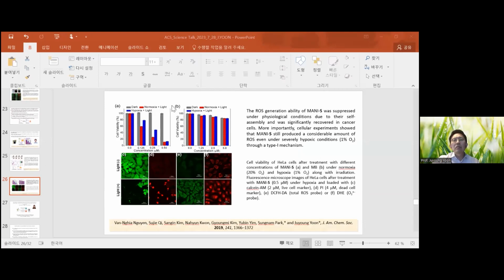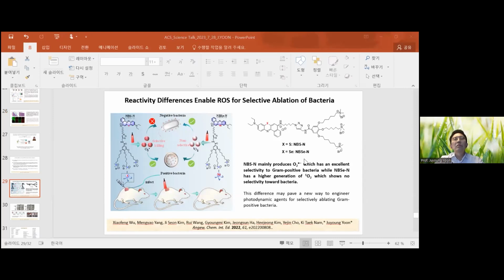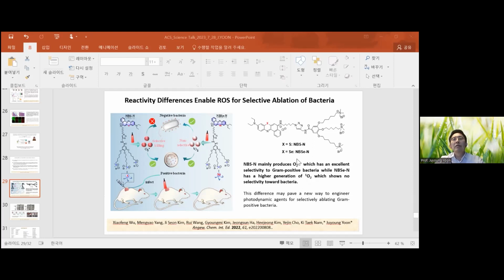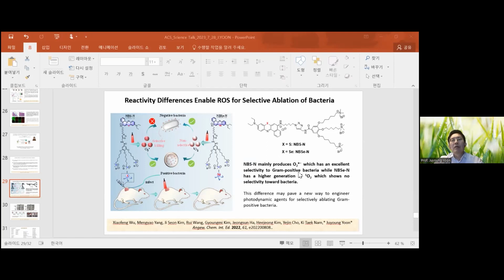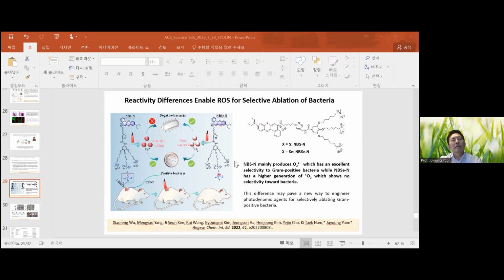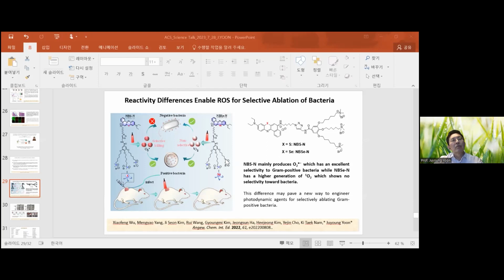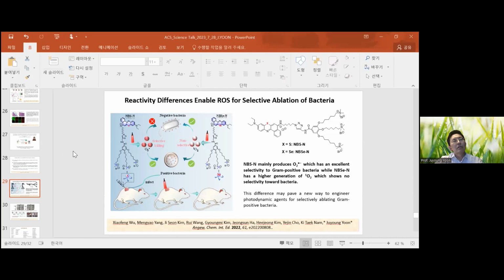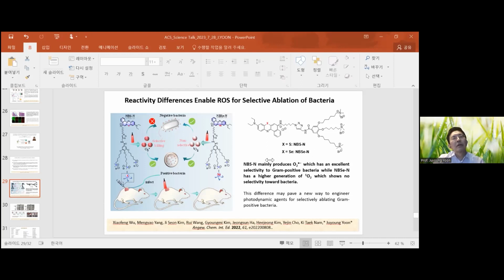Science Talks Q&A 113: Recent Progress on Fluorescent Imaging Probes and Phototherapy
ACS Science Talks features a series of lectures by many researchers in different diverse fields of chemistry from around the world. In this video, Professor Juyoung Yoon, Department of Chemistry and Nanoscience, Ewha Womans University, Republic of Koreay will answer a few questions on his presentation.